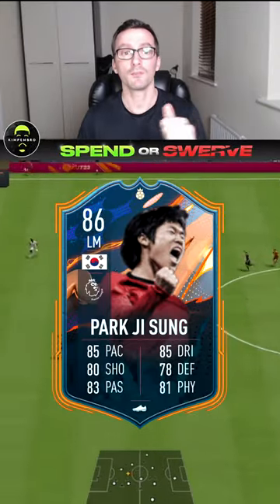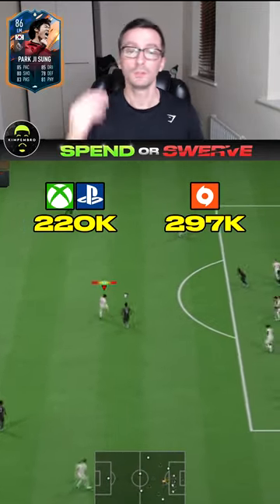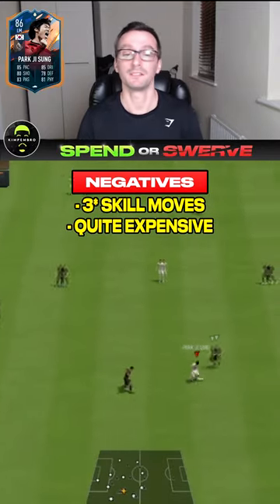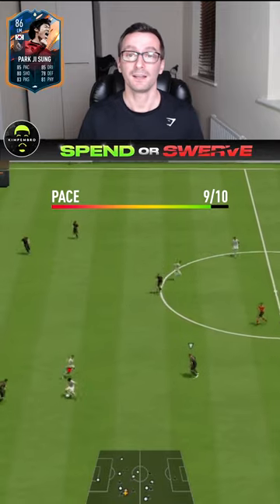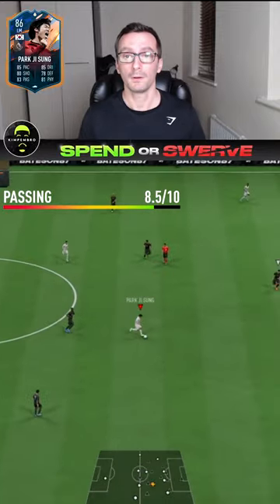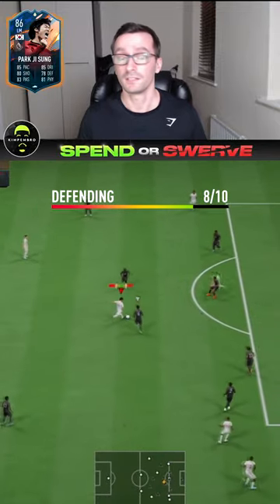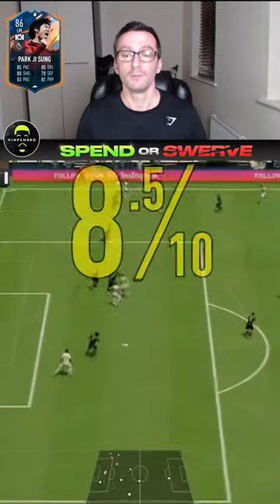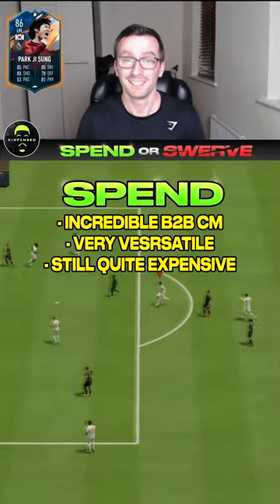What a box to box CM! Hero Park Ji Sung 60 Second Review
What a box to box CM! Hero Park Ji Sung 60 Second Player Review

Socials 👀